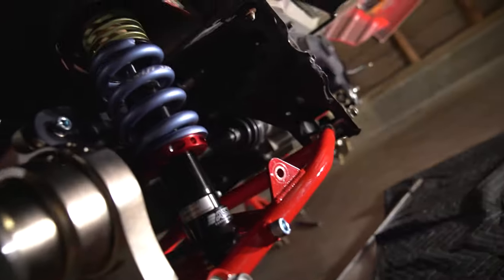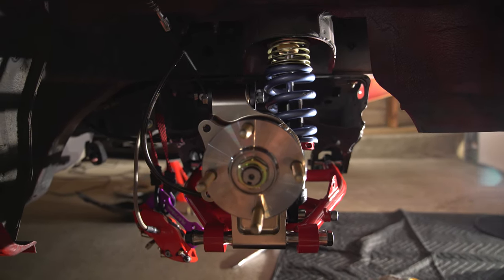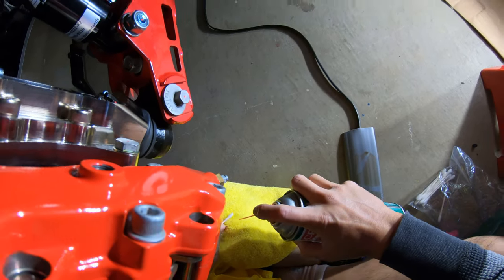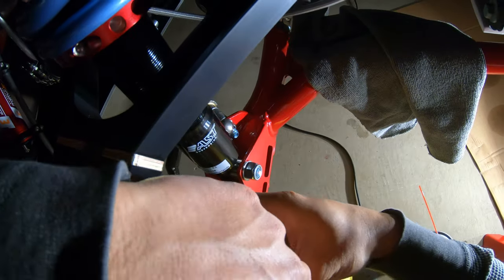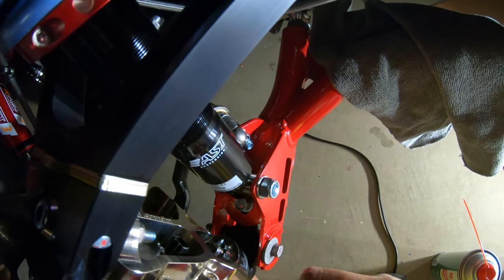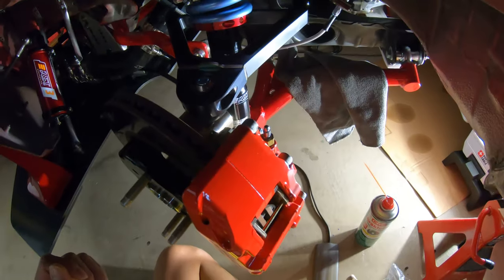MIATA AXLES AND BRAKE LINE INSTALL | OMGMIATA | EP15 | [4K60]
12-3-19 Build Update!